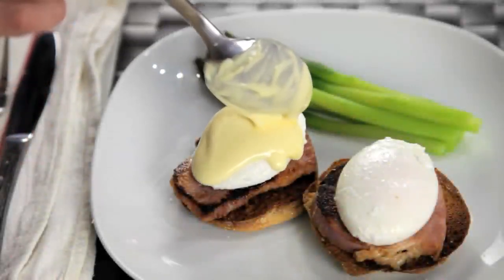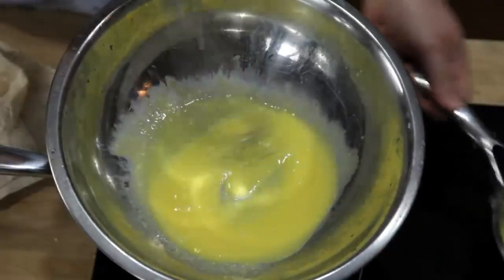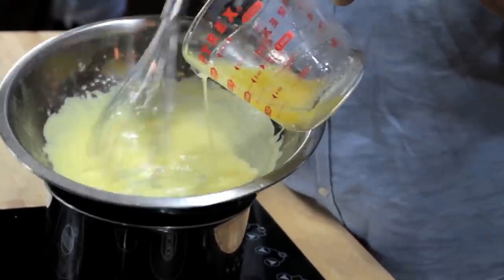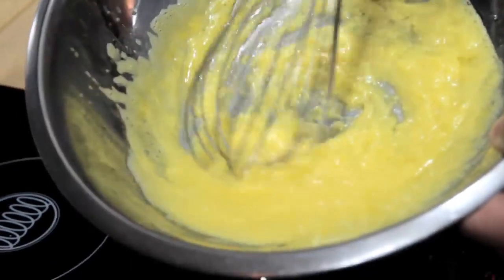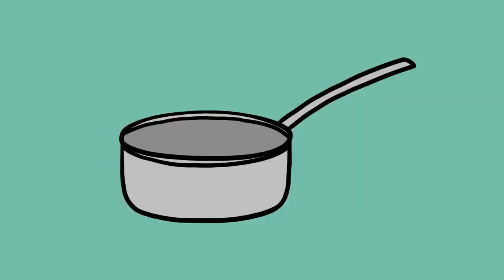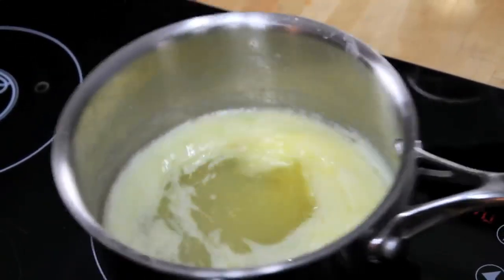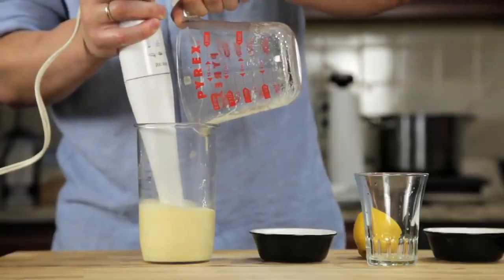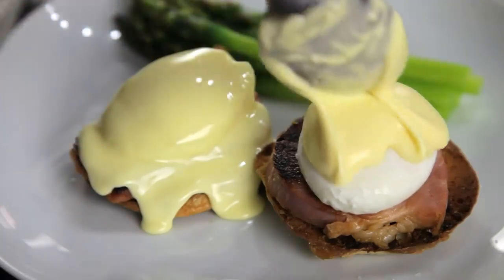The Food Lab To Make - Feel Healthy & Easily With Natural Gummies